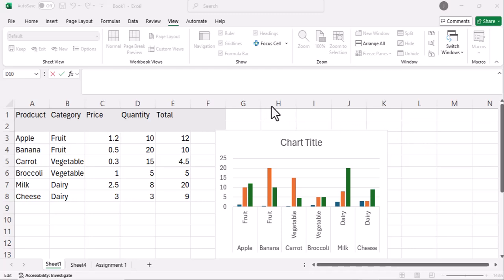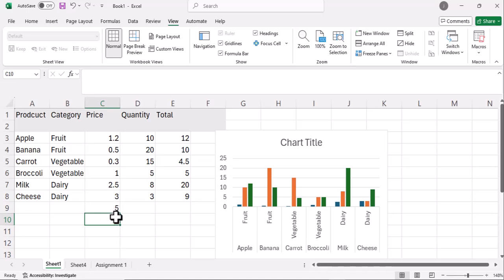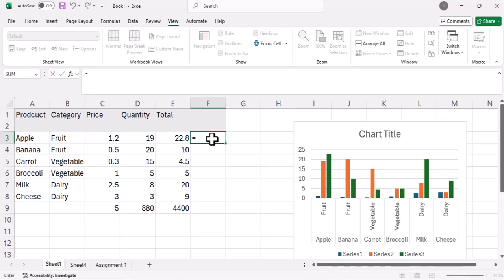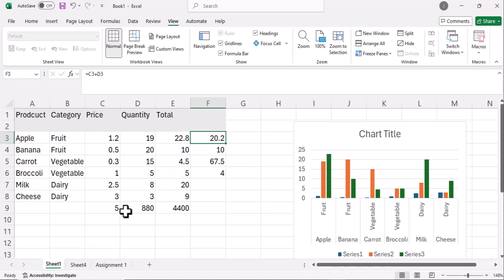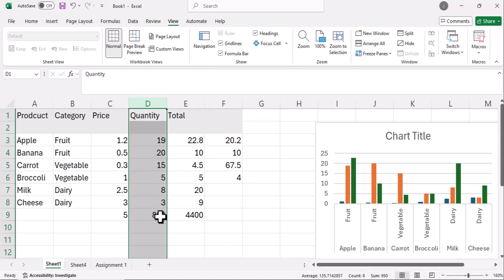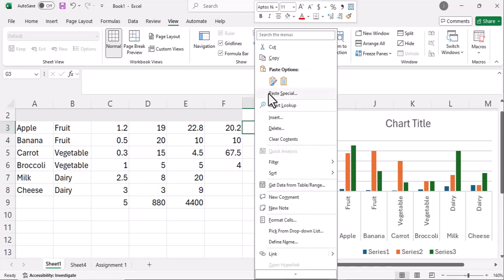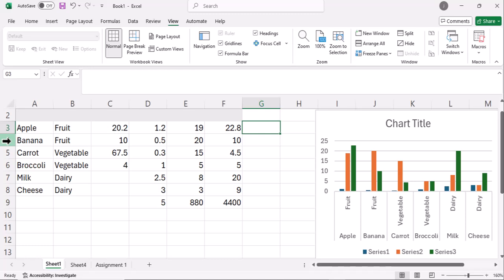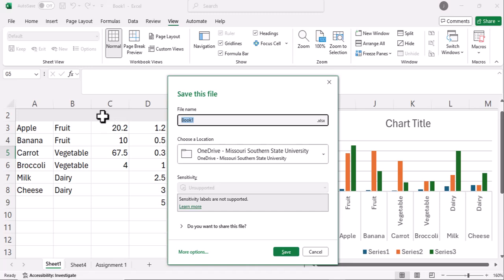Excel Interface Formula Bar, Scroll Bar, Saving workbook